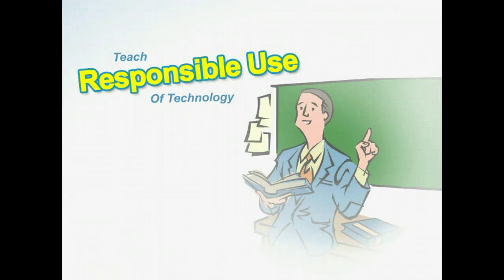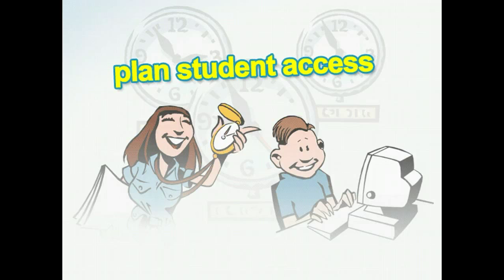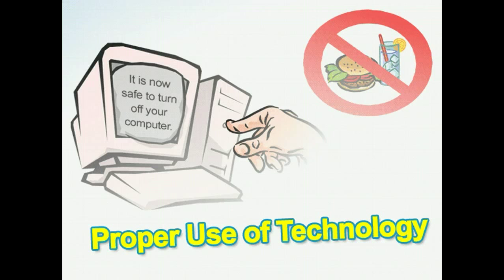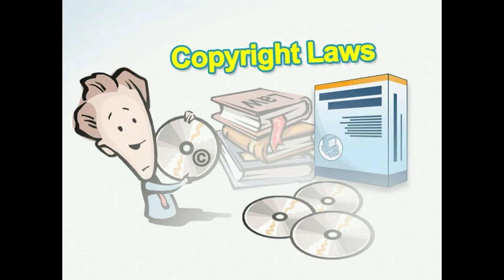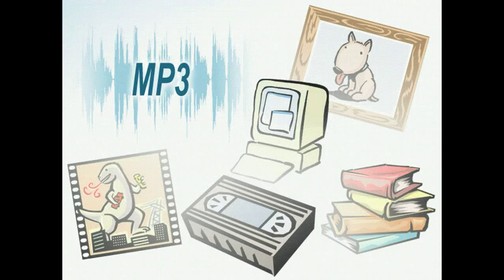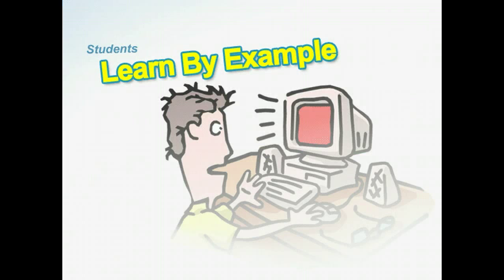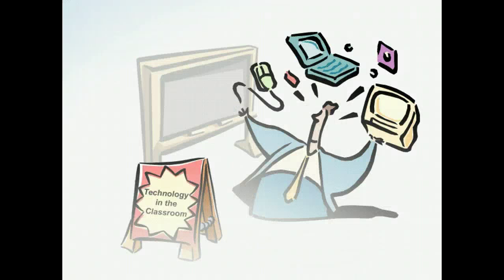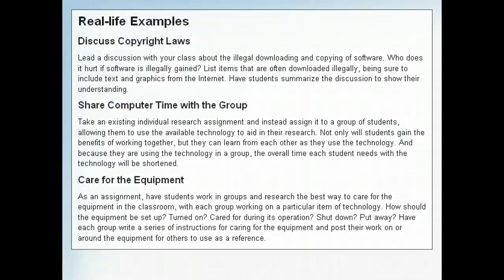ITC - Teach Responsible Use Of Technology - Integrating Technology In The Classroom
Examines responsible use of technology in the classroom. Encourages a positive attitude toward technology.